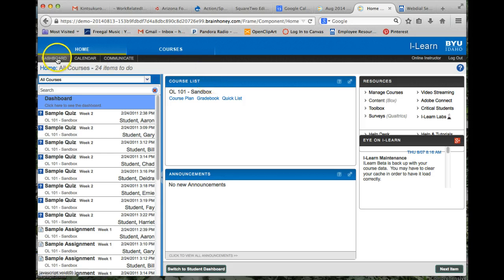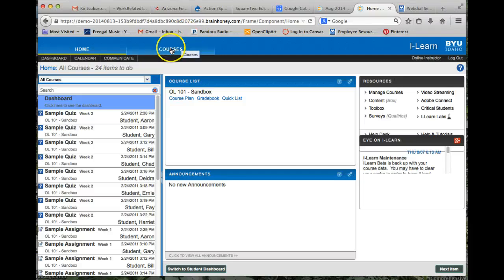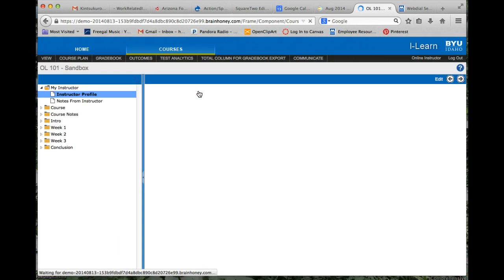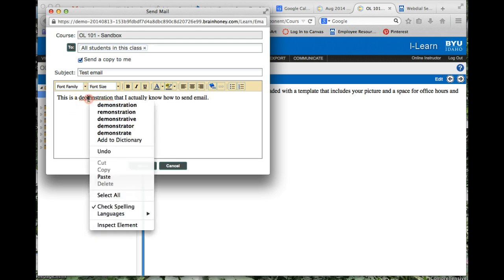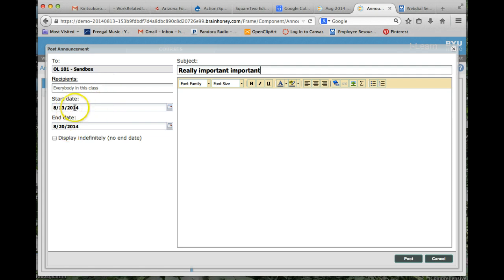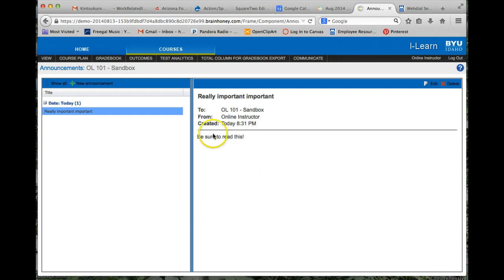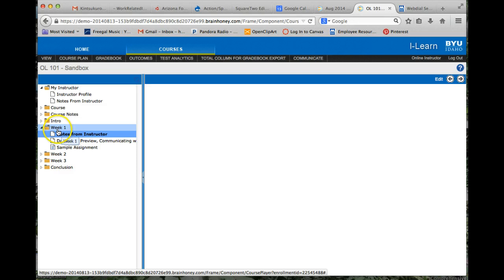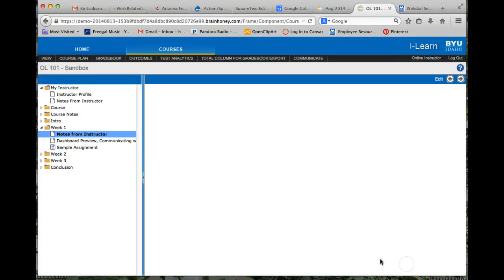BYUI Course Communication Demo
Homework for Week 1